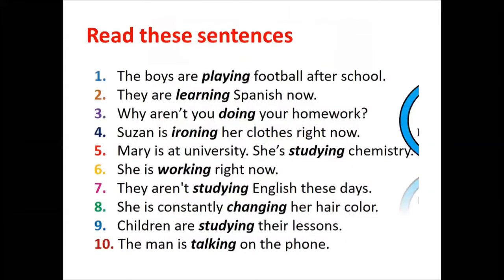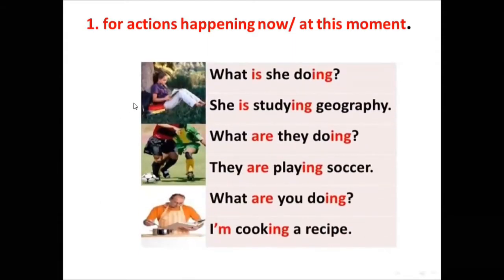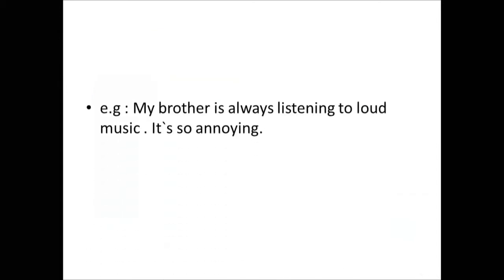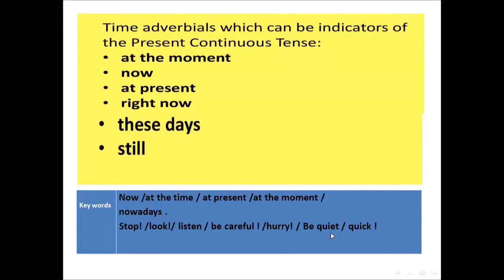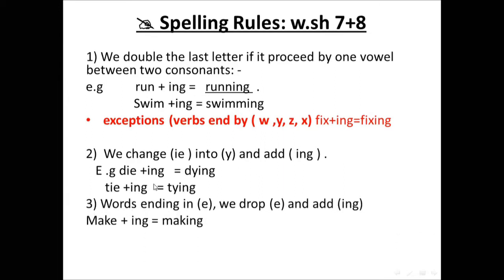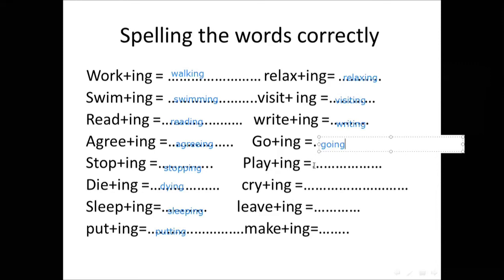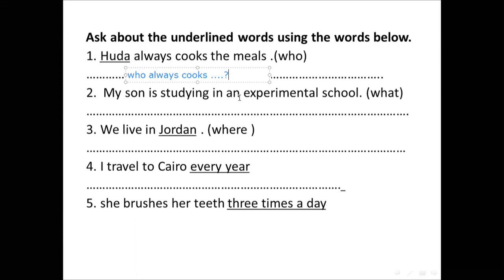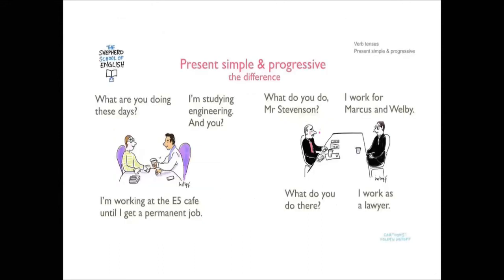Aim High unit 1 Grammar present continuous الوحدة الأولى الموضوع المضارع المستمر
Aim High unit 1 Grammar present continuous
الوحدة الأولى/القواعد
الموضوع المضارع المستمر
شرح مفصل لضيع الفعل المضارع المستمر
يوضيح الموافق التى يستخدم فيها هذا الزمن /بالصور
المقارنة بين الفعل المضارع البسيط والفعل المضارع المستمر